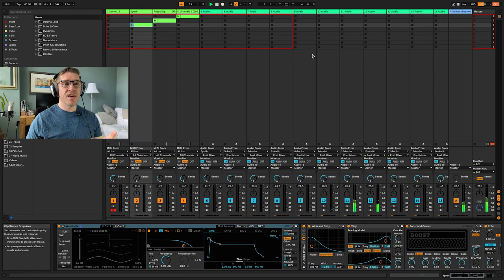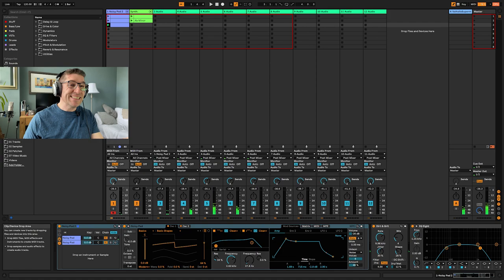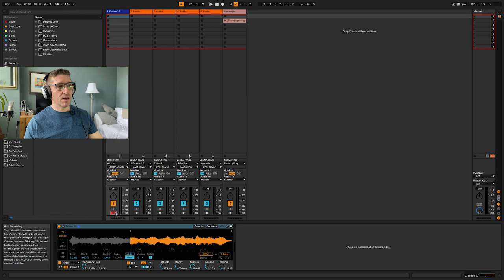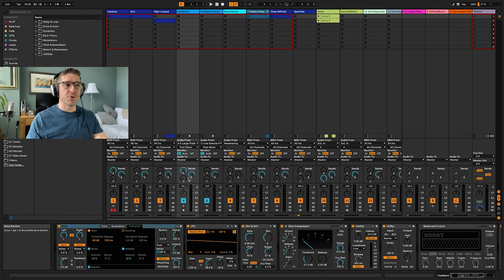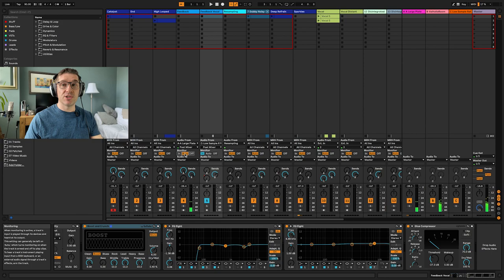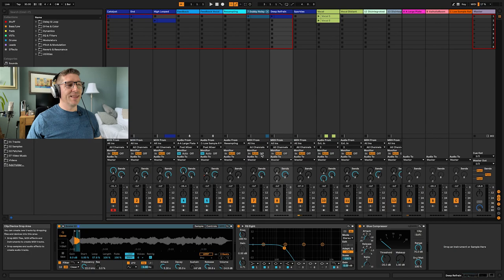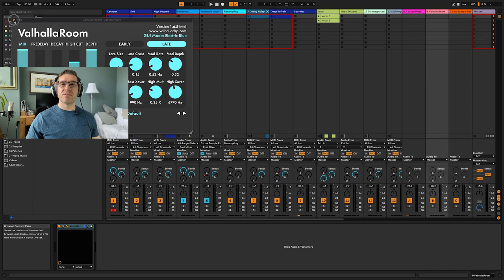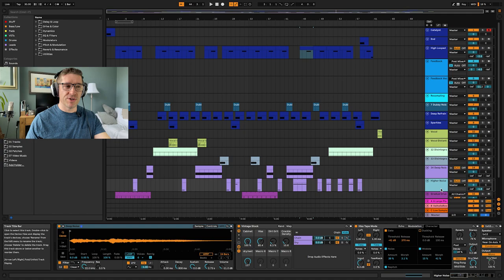Make Ambient Like Basinski, Disintegration Loops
I set off to emulate Disintegration Loops by Basinski, using in the box digital methods.

There were 3 different attempts to get the effect to work.  First off I tried to use effect chains, adding an extra Echo device for each chain to make it delay over and over.  I got to 7 repeats and the CPU maxed out.  Second I tried using audio channels, each fed from the previous one.  This worked really well, the audio decayed in a Basinski style, but at about 14 channels the CPU maxed out.

I did another version of the second attempt where I had 5 channels.  When the sound left the first channel I set the input to the last channel, so that it just looped endlessly.  This worked brilliantly, but it had to be done manually so I couldn't use it to make a piece.

Final thing that ended up as the piece was using a feedback loop in Ableton Live with the send effect.  This did what I needed and could run for a whole track, I could automate it out at the end and all was good.

Hope you enjoy and hope this inspires you to go and create something like Basinski's Disintegration Loops.  Happy music making.